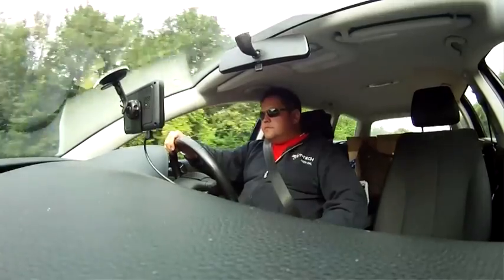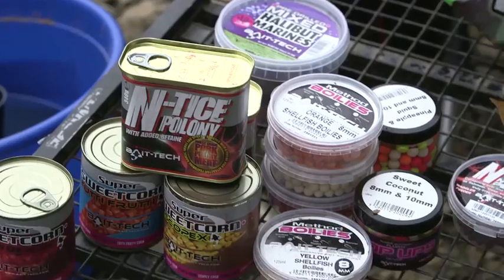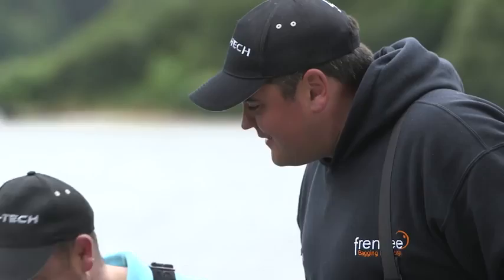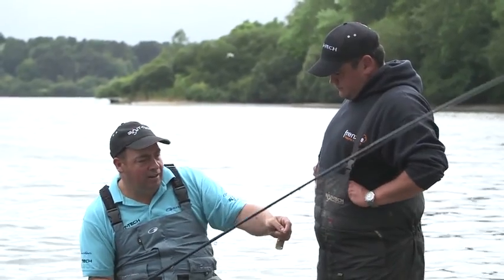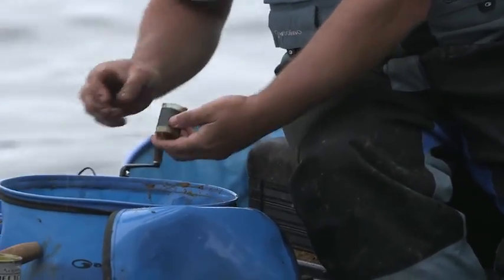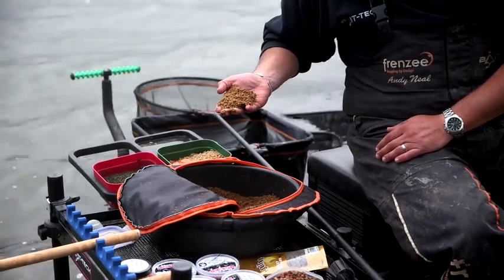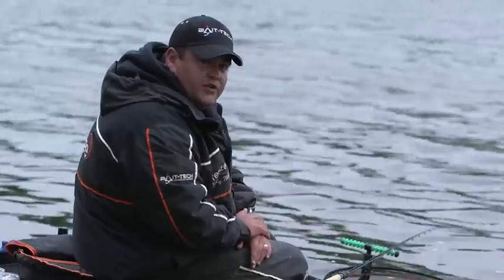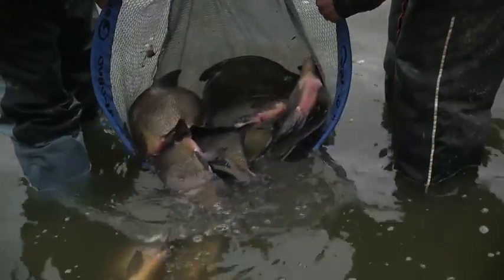Sweet Breams with Bait Tech Carp Fishing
Sweet Breams with Bait Tech